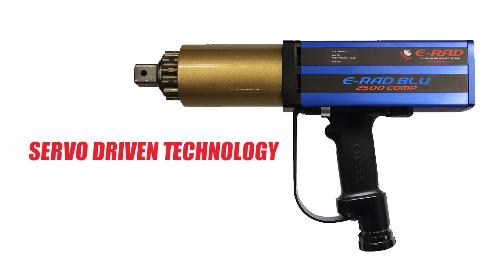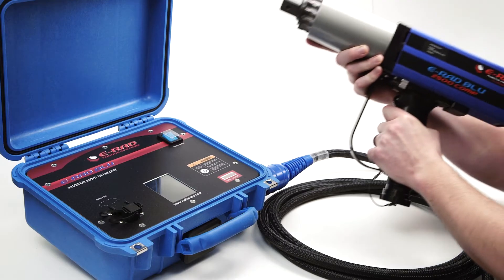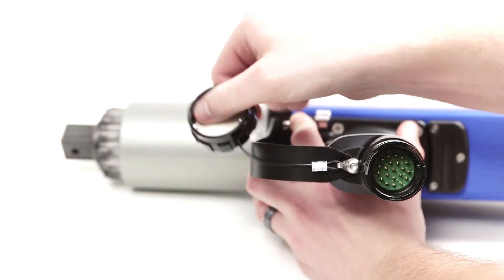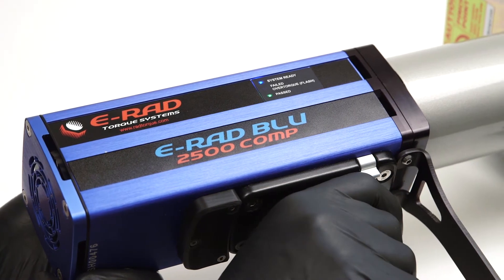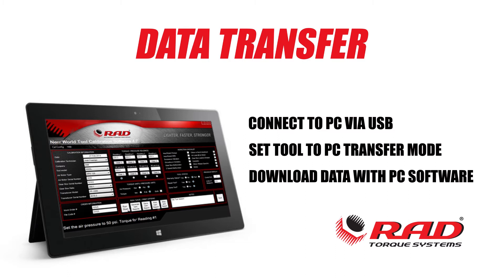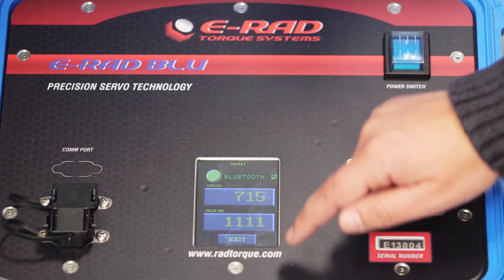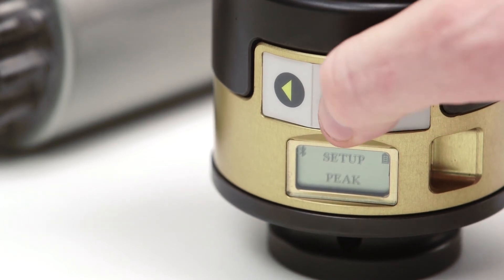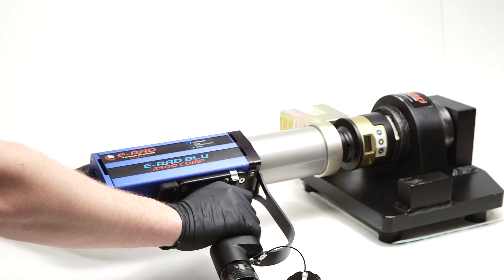How to use our E-RAD BLU Series || RAD Torque Systems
E-RAD BLU is the torque wrench of choice for the wind industry because of its increased motor control, high accuracy, ergonomic design, data collection and programmable presets. Check it out here!